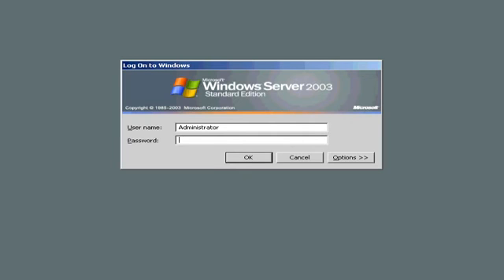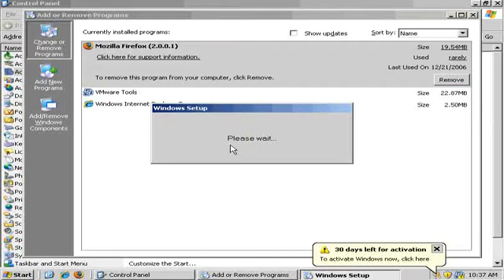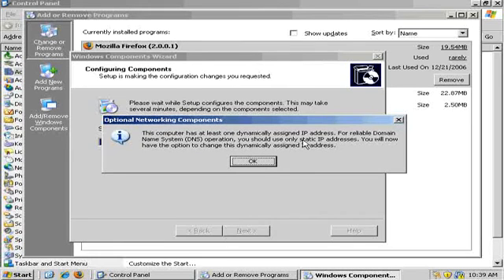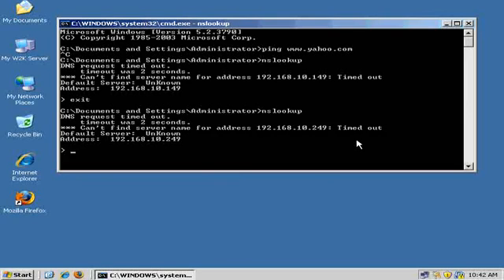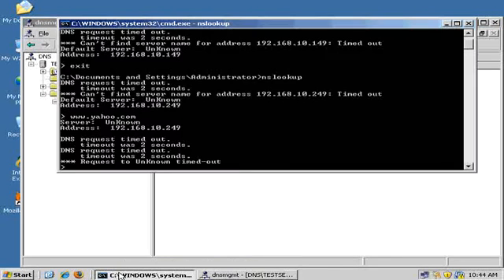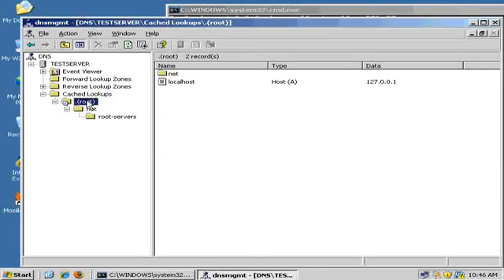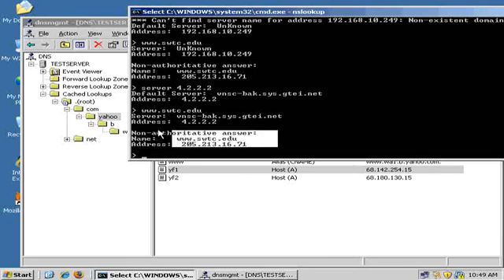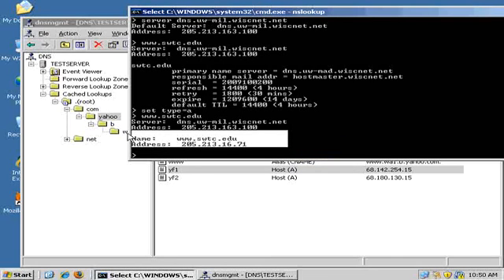Installing DNS Server and Using TCP/IP Utilities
Installing DNS service on a Windows 2003 server and verifying its configuration with TCP/IP command line utilities like PING and NSLOOKUP.